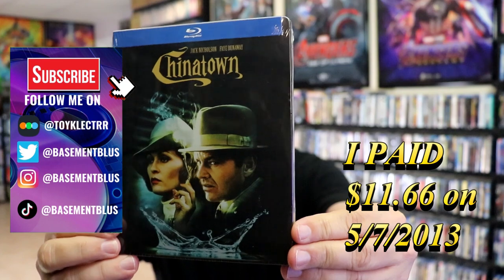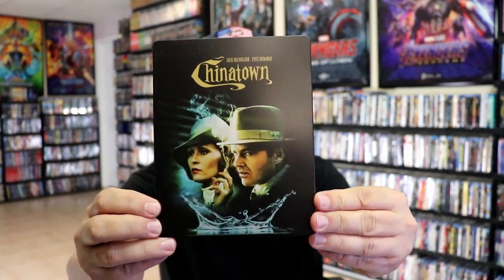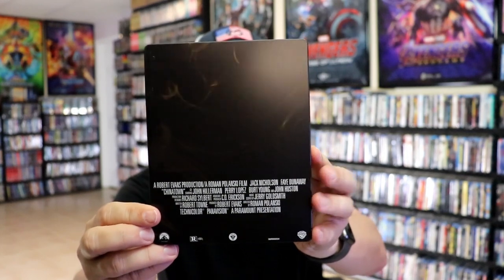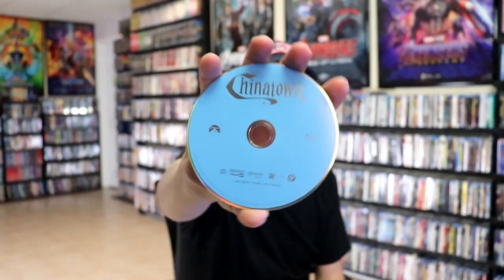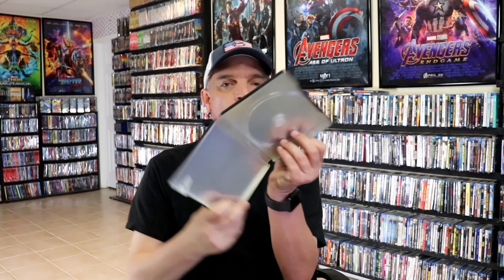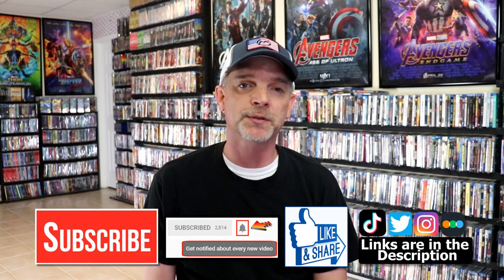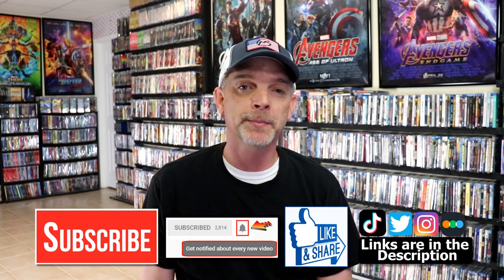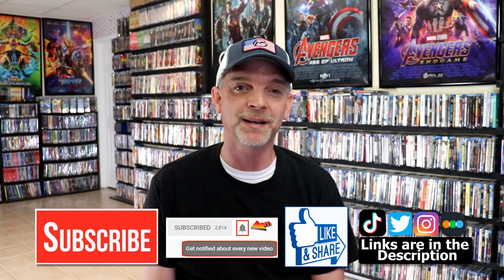Chinatown Blu-ray Steelbook | Released 5/7/2013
► Purchase the Blu-ray